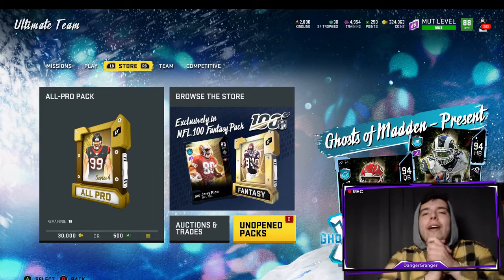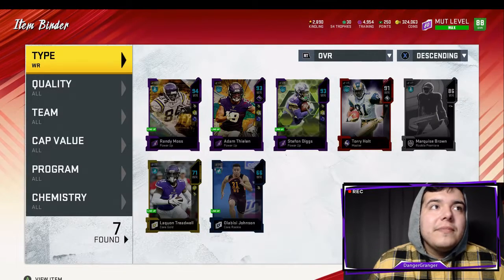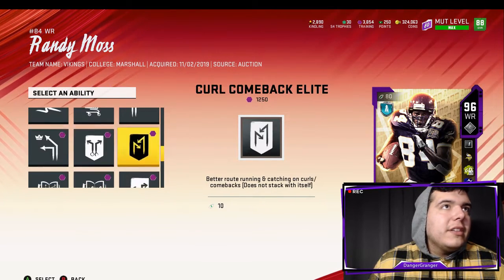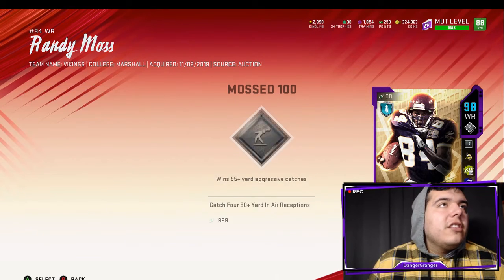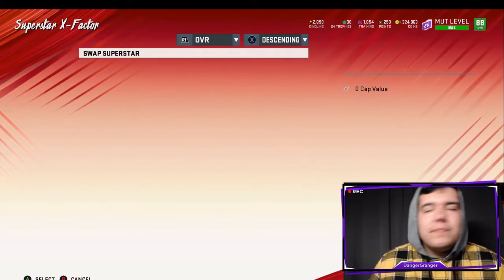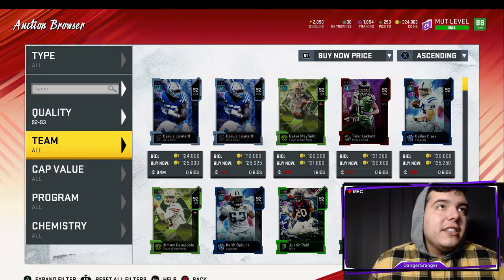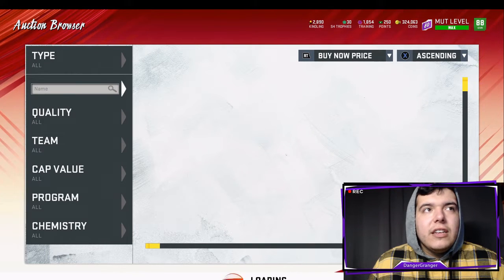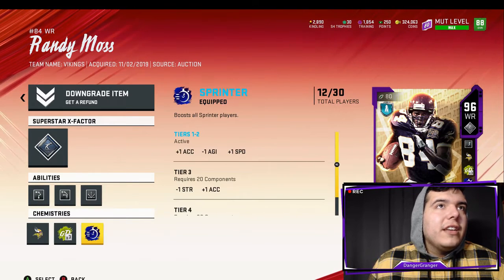ALL TIMES VIKINGS THEME TEAM ADDING THE BEST WR IN GAME ! MADDEN 20 ULTIMATE TEAM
madden 20
Best madden 20 players
Madden 20 insane pulls
Madden 20 best team
Madden 20 insane budget
Madden 20 coins
Madden 20 insane coins
How to make coins madden 20
Best coin madden 20
Crazy madden 20 pack
maddenultimateteam mut20gameplay mut20packopening mut20 madden20 ALL TIMES VIKINGS THEME TEAM ADDING THE BEST WR IN GAME ! MADDEN 20 ULTIMATE TEAM ALL TIMES VIKINGS THEME TEAM ADDING THE BEST WR IN GAME ! MADDEN 20 ULTIMATE TEAM ALL TIMES VIKINGS THEME TEAM ADDING THE BEST WR IN GAME ! MADDEN 20 ULTIMATE TEAM